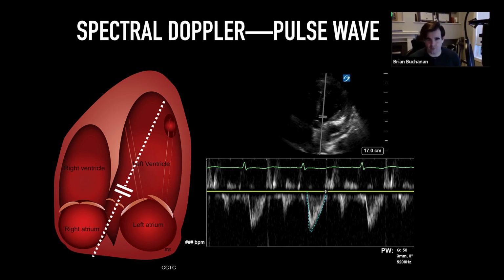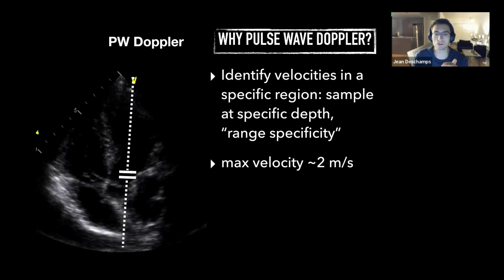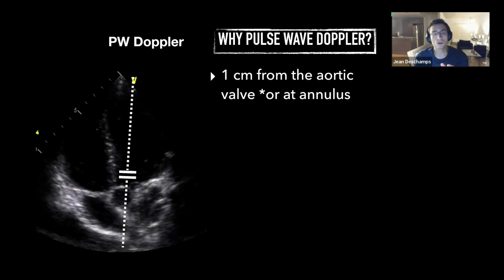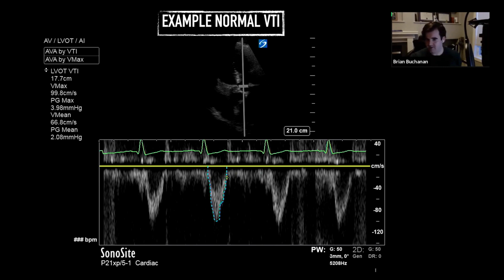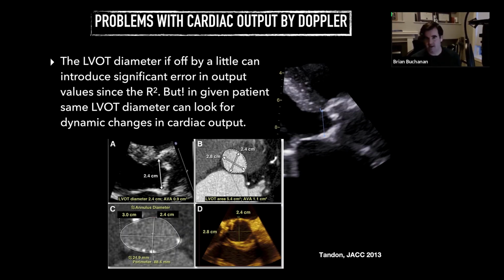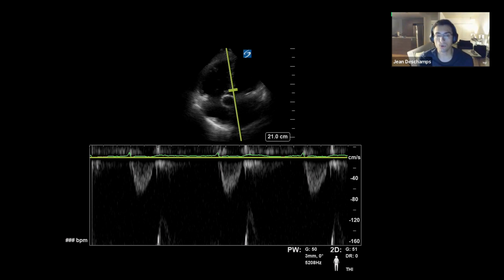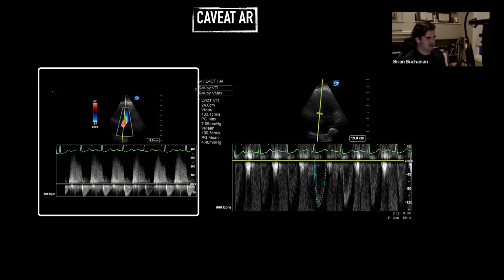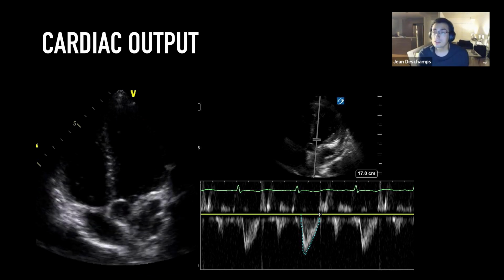Cardiac Output Measurements